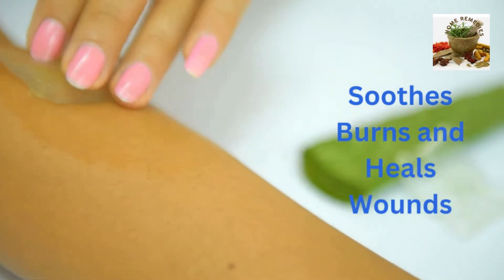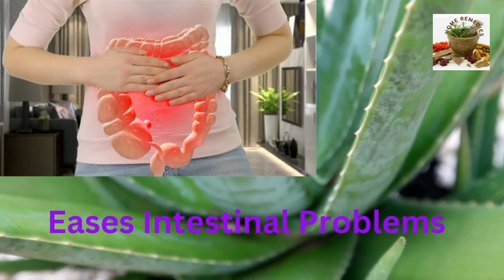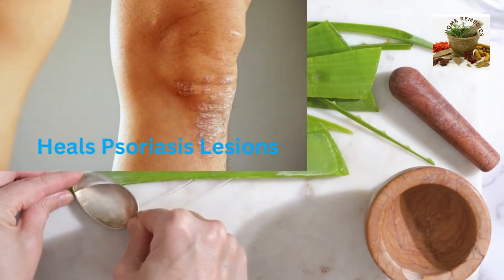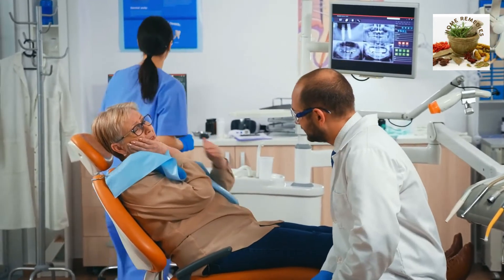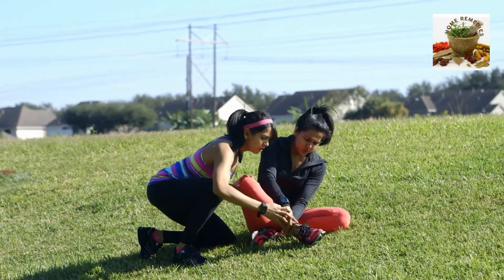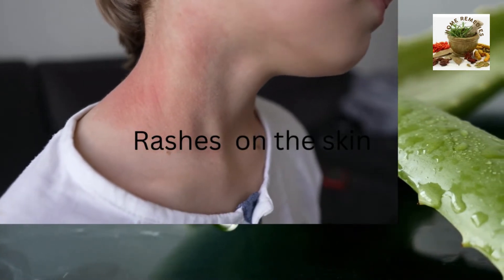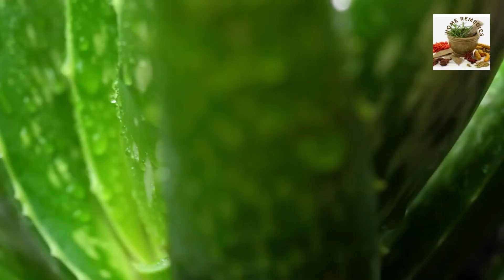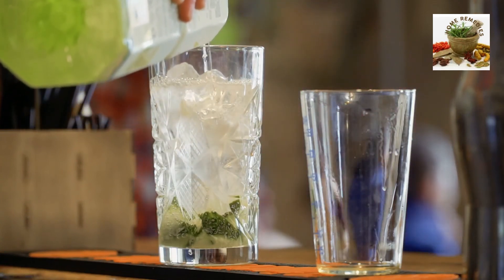Is Aloe Vera Good For Diabetes? | How do you take aloe vera for diabetes? | Home Remedies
Friends, if you liked the video, please help the channel:
👍 Rate the video! 👍 - that's good and important for the development of the channel!
WRITE A COMMENT or at least a smiley face. It is not hard for you, but I will be very happy! 😄. 🙏

People also ask:
What are the 10 benefits of aloe vera?
Is it good to drink aloe vera everyday?
What are the disadvantages of aloe vera?
Can I eat aloe vera raw?
Who should not drink aloe vera juice?
What happens if we drink aloe vera juice every morning?
Can you use aloe vera straight from the plant?
How much aloe vera should I eat daily?
Is aloe vera good for diabetes?
Is aloe vera good for kidneys?
What is the best time to eat aloe vera?
How do you apply aloe vera to private parts?
How long does it take for aloe vera to lower blood sugar?
Can aloe vera cure blood pressure?
Is aloe vera good for cholesterol?
Does aloe vera cleanse the liver?
Is aloe vera good for the bladder?
Is aloe vera acidic or alkaline?
Is the yellow liquid in aloe vera poisonous?
Can aloe cure infection?
Does aloe vera help in weight loss?
Can aloe vera make breast big?
Can I use aloe vera as lubricant?
Does aloe vera contain vitamin B12?
Can a diabetic drink aloe vera water?
What are the symptoms of high blood sugar?
What disease can aloe vera cure?
Is aloe vera good for the heart?
Does aloe vera make you pee?

Do home remedies actually work?
What home remedies can be taken for minor illnesses?
What home remedy gets rid of dark spots?
What is home remedy medication?

Is Doctor Mike on YouTube a real doctor?
What type of doctor is Doctor Mike YouTube?
Was Doctor Mike in the military?
dr mike youtube wife
dr mike youtube age
doctor mike youtube boxing
doctor mike boxing
new dr mike videos

What is Dr Berg a Doctor of?
Is Dr Eric Berg still alive?
How old is Eric Berg DC?
Who is Dr Berg's wife?

dr eric berg dc wikipedia
dr. eric berg dc quack
is dr berg a scientologist
is dr eric berg dc legitimate
dr. eric berg dc age
dr eric berg family
dr eric berg qualifications
dr. eric berg biography

Who is the lady in Hebbars Kitchen?
Which state is Hebbars Kitchen from?
Who started hebbar's Kitchen?

Do you need equipment for Lucy Wyndham Read?
Where is Lucy Wyndham Read from?
Does indoor walking help lose weight?

lucy wyndham-read arms

healthiest energy drink
vitamin d recipes
sharbat banane ka tarika
qabz ka
healthy milk drink
celsius energy drink
hebbars kitchen energy drink

Which yoga certificate is best?
Which is the oldest yoga institute in the world?
How much does a yoga class cost NYC?
Who is Hansaji?

the yoga institute books
the yoga institute mumbai
the yoga institute santacruz fees
the yoga institute shop

What is Robertas gym?
Which YouTube workout is best?
Which Youtuber workout is best for weight loss?
How can I get skinny in 5 days?

Which country owns bright side?
Is Bright Side Kid friendly?
Is Bright Side a company?
What age is bright side for?